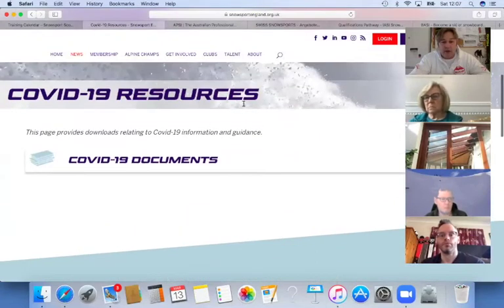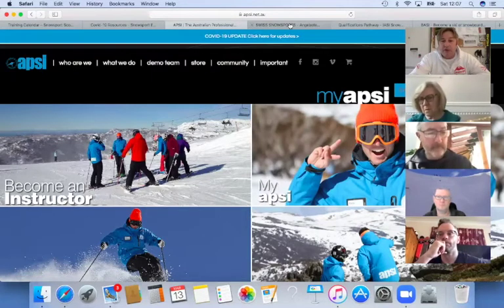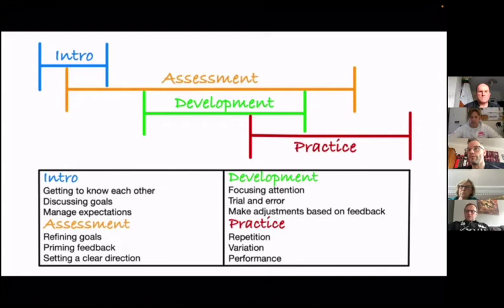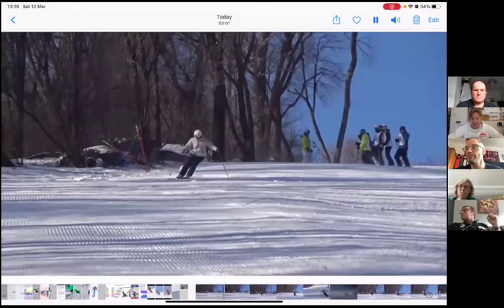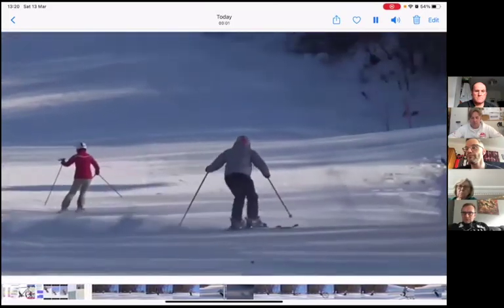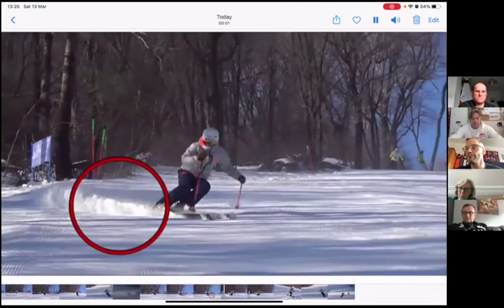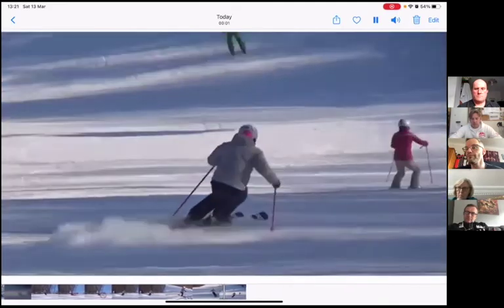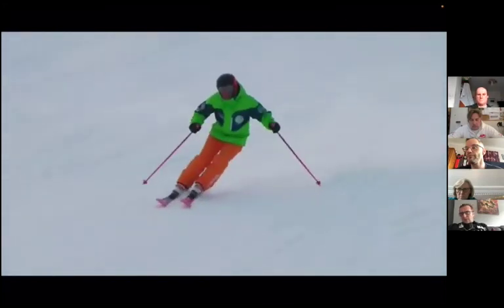Full Version Instructor Snowsports Session - Ski Definition March 2021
Full Version Instructor Snowsports Session - Ski Definition March 2021 - Ali Smith Alpine Educator - Mark Shaxted Alpine Educator - Simin Longstaff Alpine Tutor